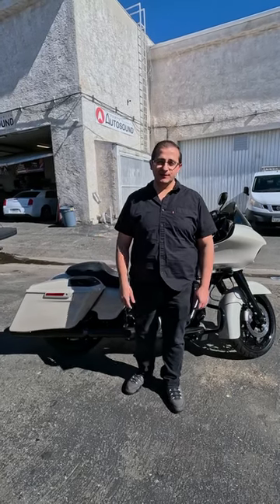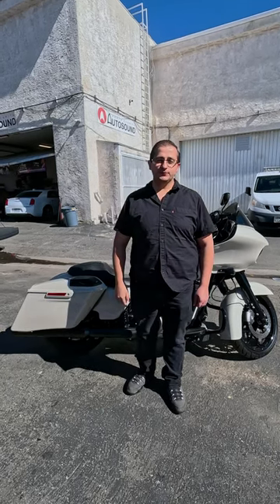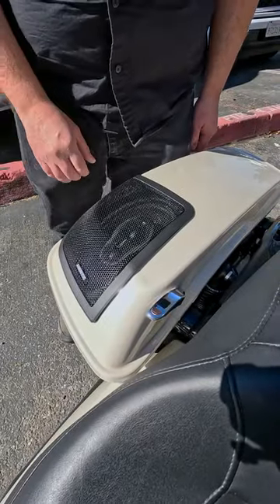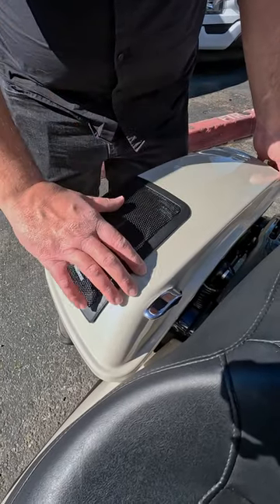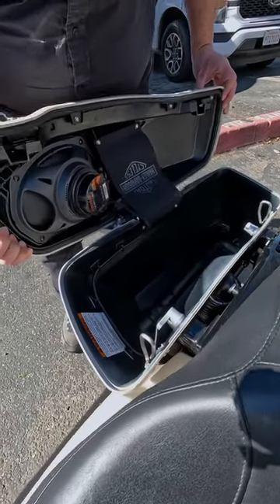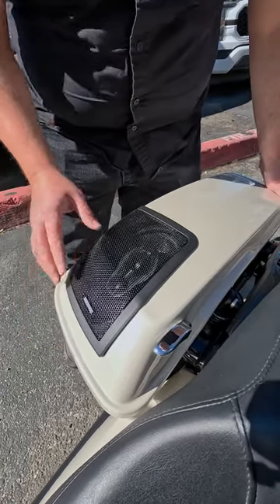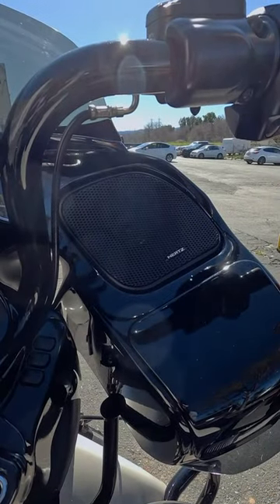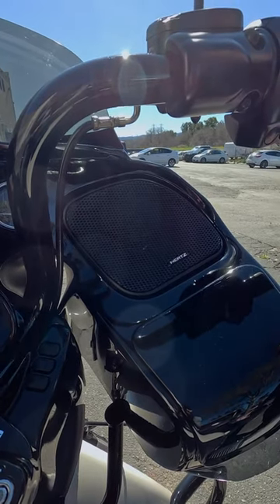Harley Davidson Road Glide Full Hertz Audio sound system